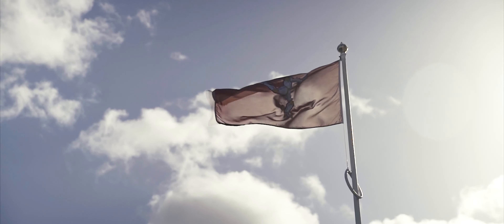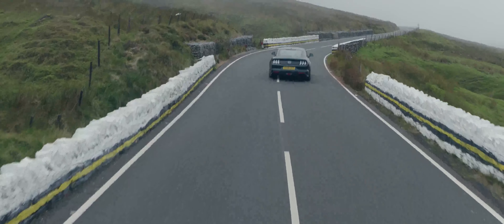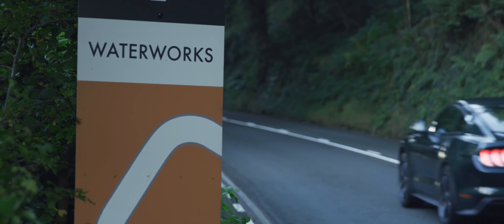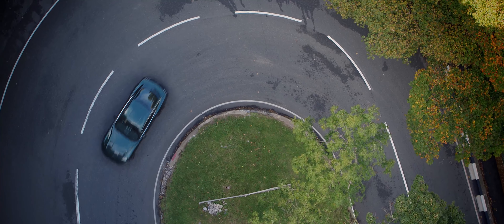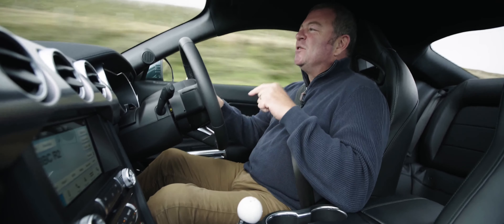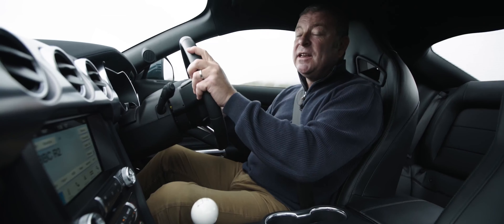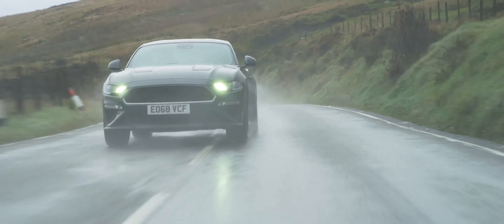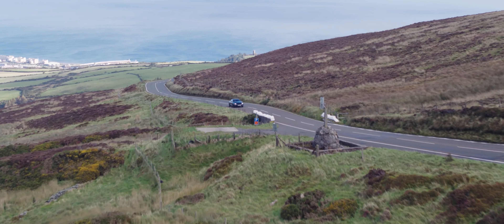Best Driving Roads in Europe - Isle of Man TT Mountain Road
Ford have produced a series of Best Driving Roads in Europe videos and this one features a Ford Mustang Bullitt driving on the famous Isle of Man TT race circuit, and on the Mountain Road section in particular.

There's no upper speed limit on the Isle of Man, only limits in the built up areas. So it is legal to drive as fast as you want on the TT circuit, subject to driving safely. However, in this particular case Ford was able to close the Mountain Road section of the circuit so they could have even more fun.